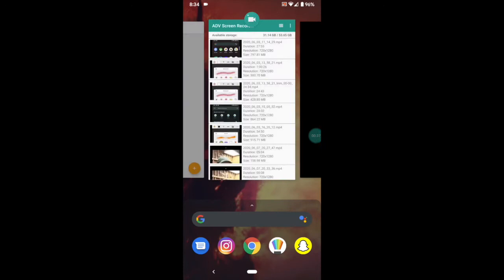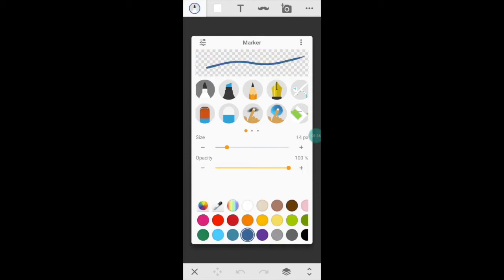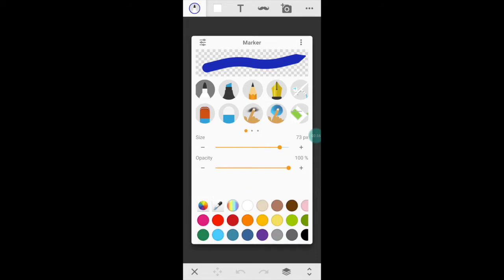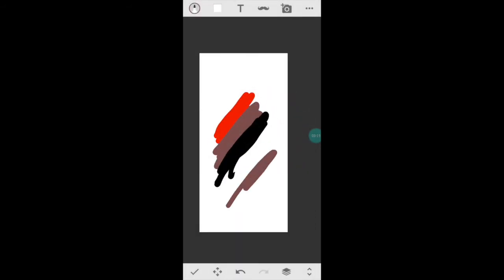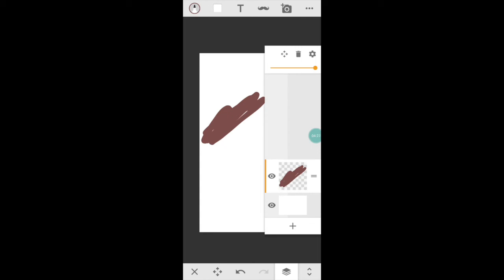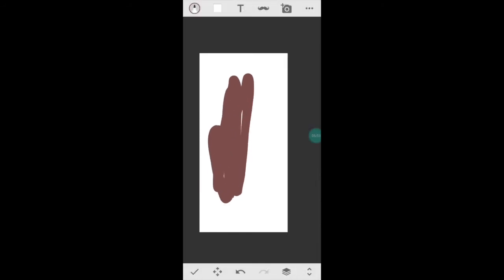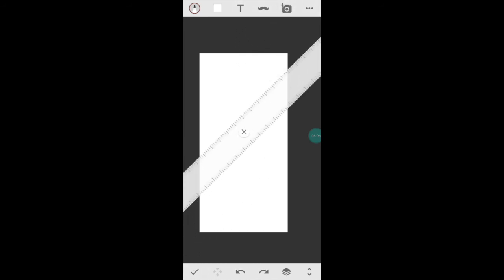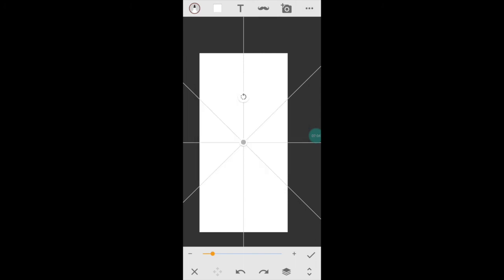Using my Favorite Drawing App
Quick video on how to use my favorite drawing app you could use for the camp.